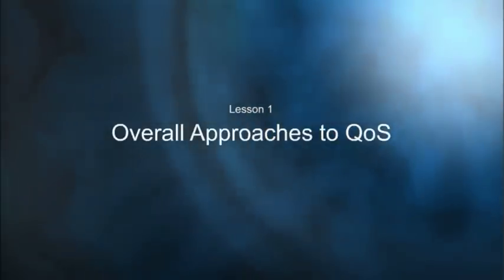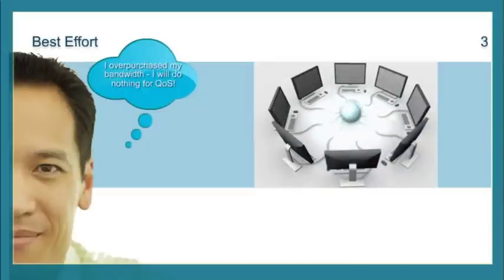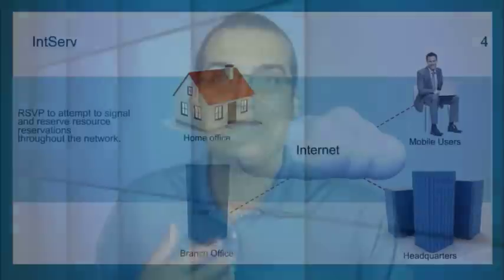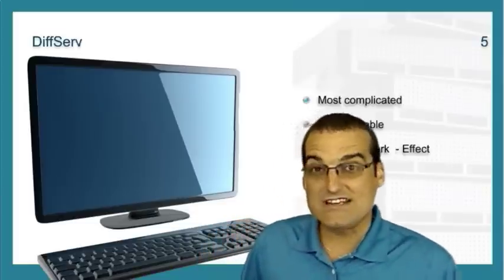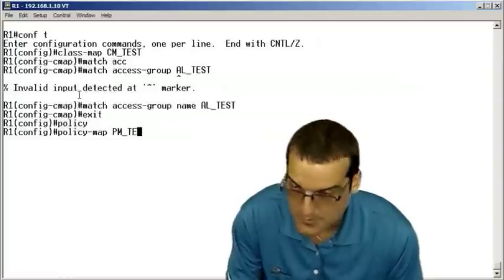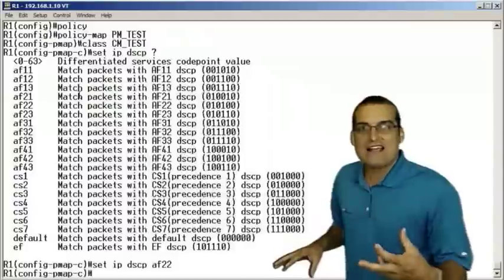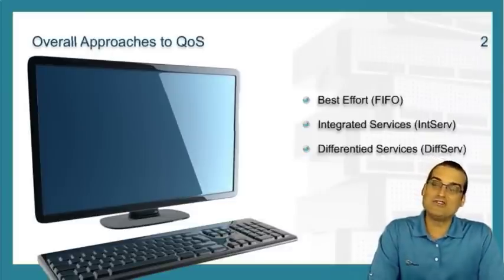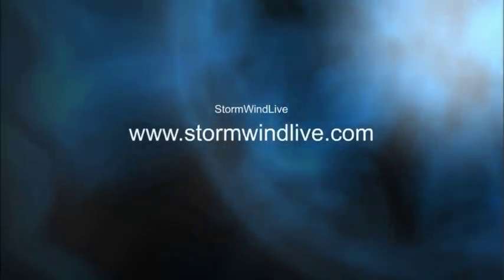Mod 1 Lesson 1 Overall QoS Approaches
In this lesson, we examine the three overall approaches an organization can take to QoS. These are Best Effort, Integrated Services, and Differentiated Services.